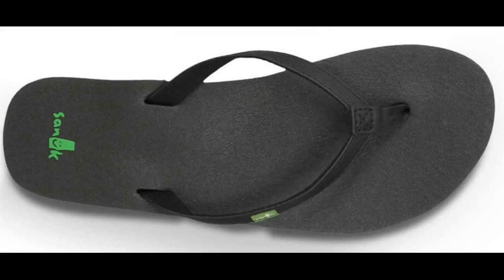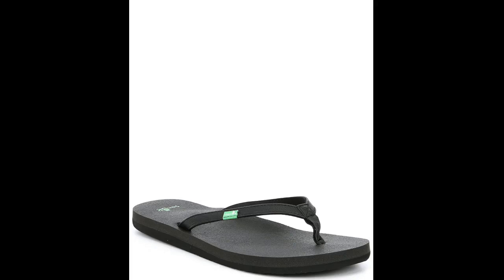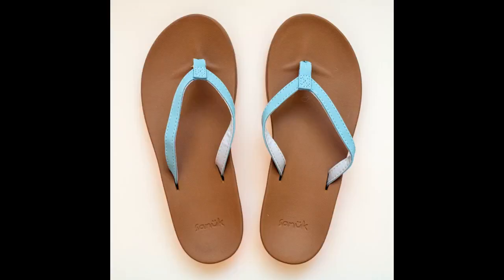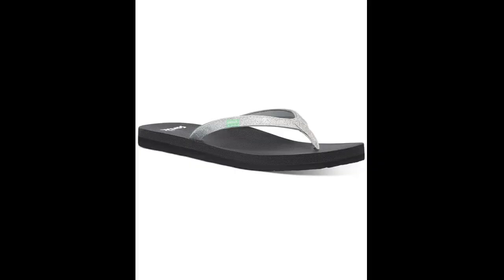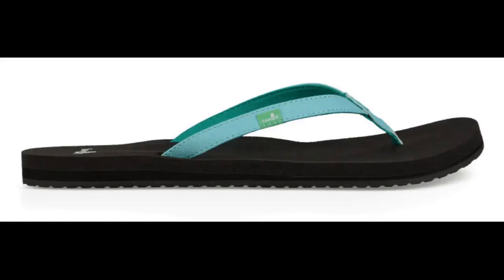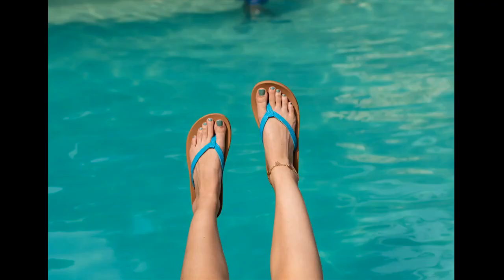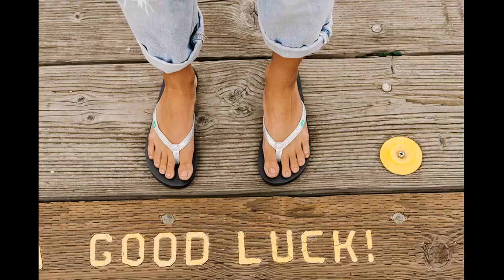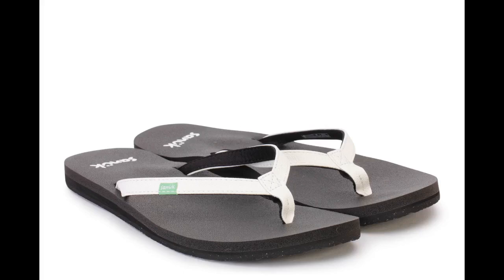Sanuk Women's Yoga Joy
Women's Yoga JoyThese are my favorite flip-flops. I have a high arch and these are comfortable and supportive. I have a bad foot with torn ligaments in the foot and ankle and can wear these for hours.
They are my house shoes and my running around shoes. Cant say enough about them. They last about a year with heavy wear and then I buy a new pair. I am on my third or fourth pair.